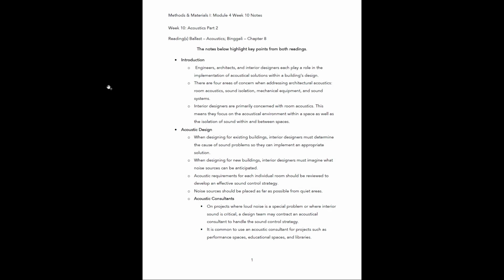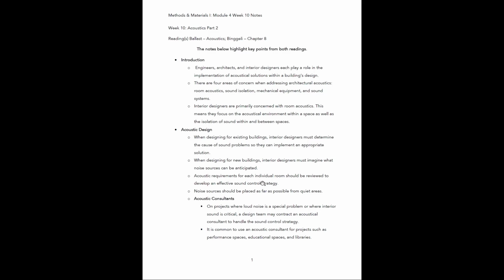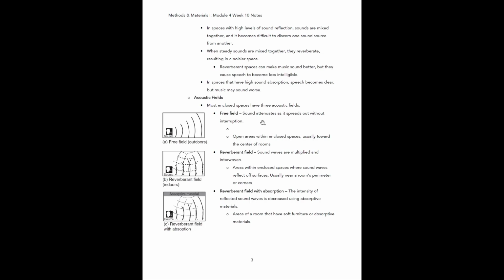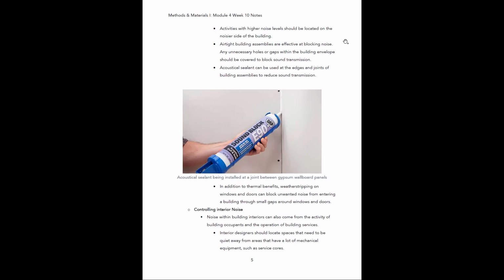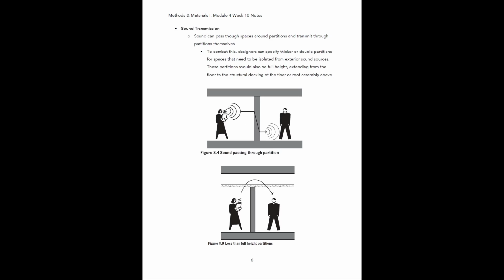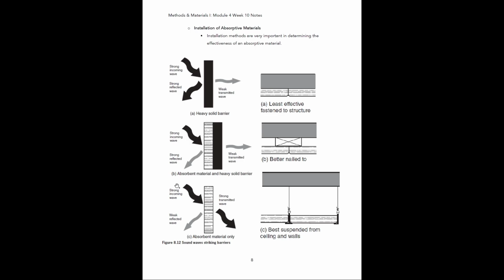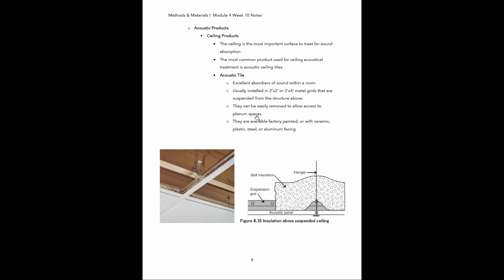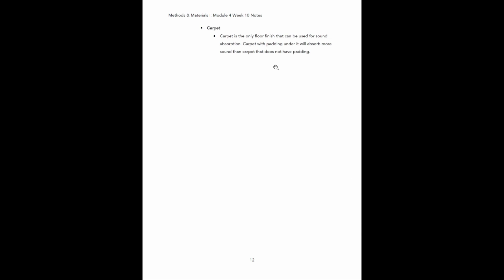M&M 1: Module 4 - Week 10 Lecture